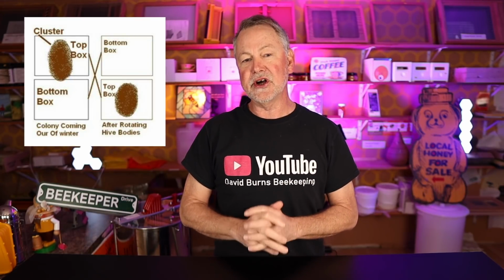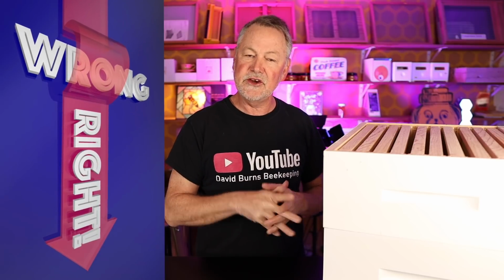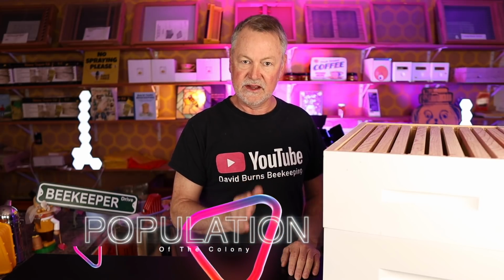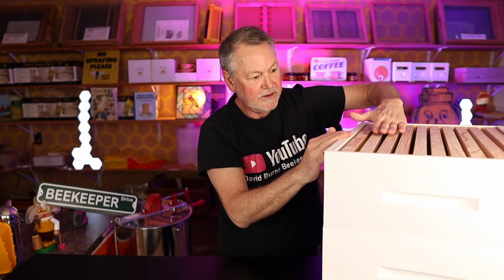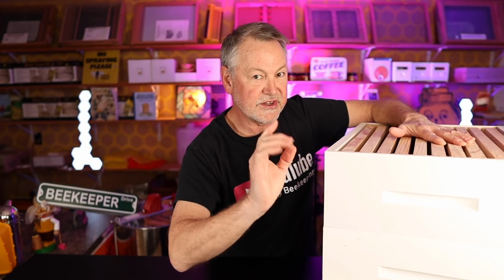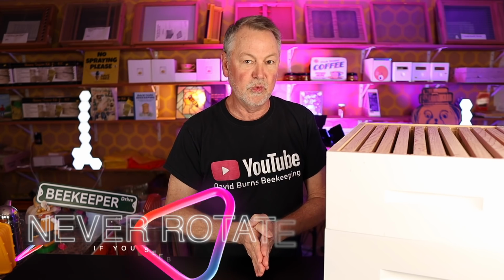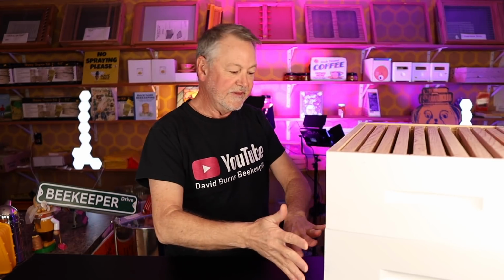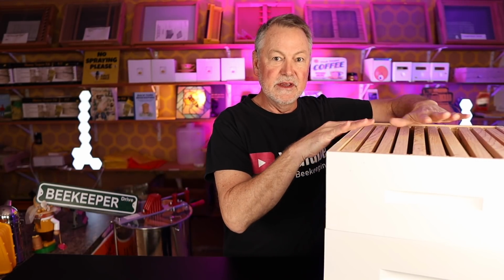Beekeeping | Can Rotating Brood Boxes Help Or Hurt The Spring Colony?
Beekeeping is so challenging in the spring, knowing how to help the colony expand without causing them to swarm. Can rotating the brood boxes help or hurt. Let's find out.

Beekeeping classes are so important because honey bees are facing so many challenges in today's environment. Beekeepers need to know their stuff to avoid losing their hives and their investment in beekeeping. IF you are serious about beekeeping then get serious and take a look at all my ONLINE beekeeping classes:

❤️👍We have a few openings to BeeTeam6. Hurry and sign up fast if you are interested in having me help mentor you with your beekeeping endeavors:

Let me tell you about my Ultimate Beekeeping Course. This is an online course that you can take at your own pace, videos of me teaching you all about beekeeping. Take these 6 online courses from the comfort of your own home, watching each video and pausing anytime. Take as long as you want to complete. No crowds, driving, hotels or lost time.

📘Get a copy of our new autographed copy of our beekeeping book, Backyard Beekeeping, Everything You Need to Know to Start Your First Hive.

YELLOW RUBBER GLOVES

Arrow Wireless Staple Gun Helping To Staple Insulation On Your Hive For Winter

Uncapping Tub Kit ( Without Heating Knife):

Uncapping heated knife:

Oh my gosh, I love my Canon M50 Mark II camera that I use to make my beekeeping videos. If you enjoy beautiful pictures or videos of your bees you'll love this camera. For the cost, by far I am so happy with this camera.
My camera
Tall Tripod
SD Card
Power Solutions
Power Solutions
Small Rig
Small Rig Handle
Camera Monitor

👽The Alien Shirt I Wear Sometimes
My Beekeeping Cowboy Hat & Veil

✅ If you are new to beekeeping or you keep failing, I strongly recommend you take my Ultimate ONLINE Beekeeping Course.

❤️❤️Take one of our Beekeeping Course. Taught by EAS Certified Master Beekeeper, David Burns. Since the pandemic continues, be safe, stay home and take our online beekeeping courses: